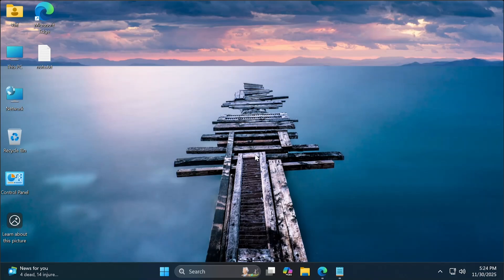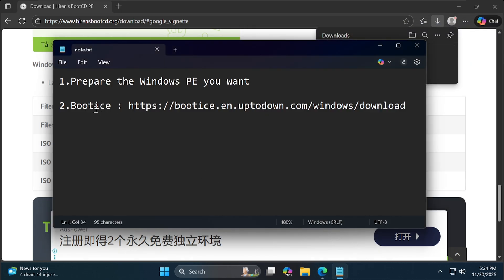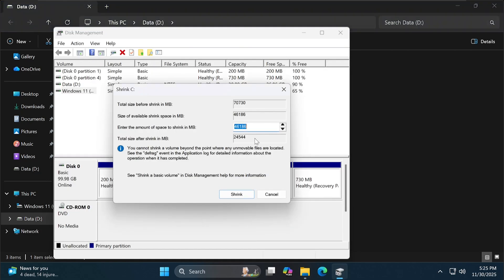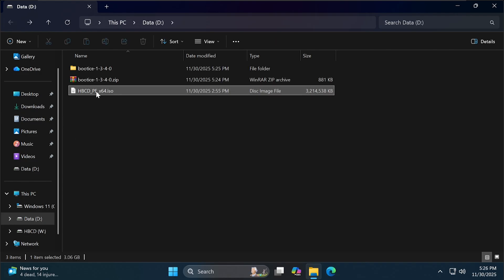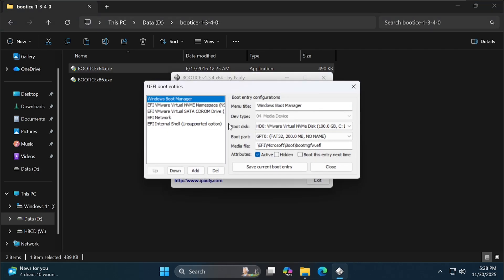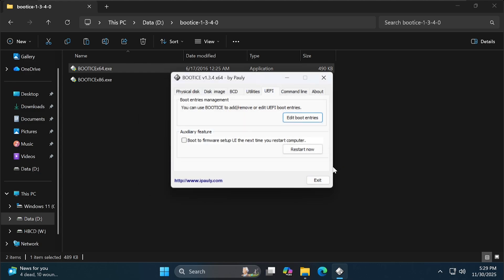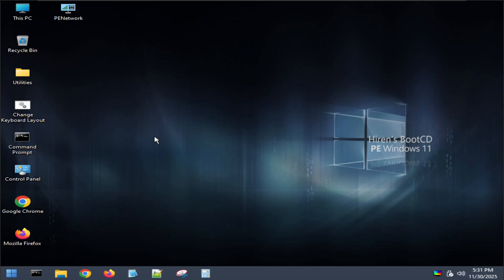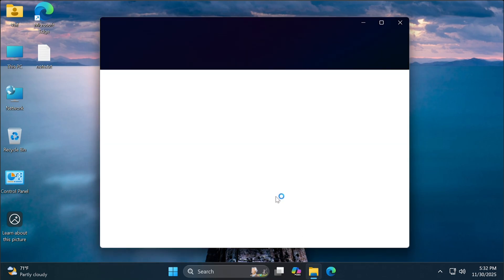Boot Windows PE from Hard Drive (UEFI Method - No USB/External Drive)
In this video, I will show you how to boot Windows PE directly from your internal Hard Drive or SSD using the UEFI method. This is the perfect solution if you don't have a USB flash drive or external drive handy but need to rescue your computer.

We will use Bootice to set everything up manually, ensuring a clean and permanent recovery partition on your system.

Key steps covered:

Create a FAT32 partition on your local disk (HDD/SSD).

Copy Windows PE files to the new partition.

Use Bootice to add a UEFI boot entry pointing to bootx64.efi.

No USB/External Drive needed: Save money and hassle.

Faster Boot: Booting from an internal SSD is much faster than USB.

Always Ready: Your rescue tool is always with you.

00:00 Preparation
01:05 Create Partition
01:55 Mount WinPE And Copy File
02:19 Create Entry To Boot WinPE
03:01 Hide Partition
03:15 Test
03:49 End